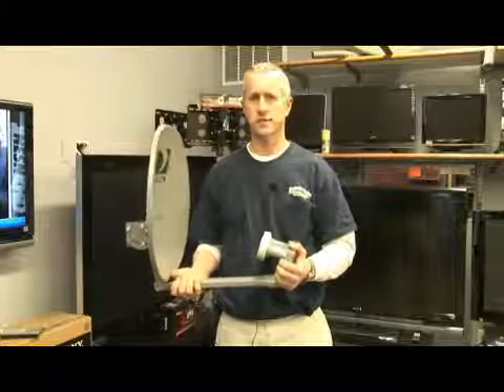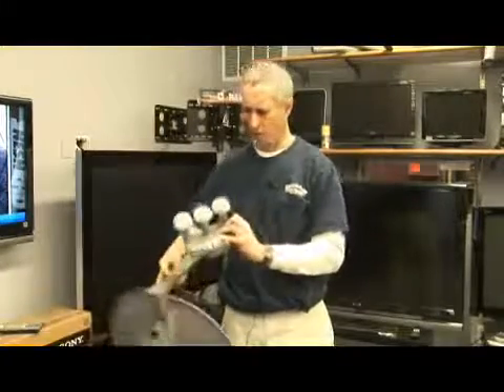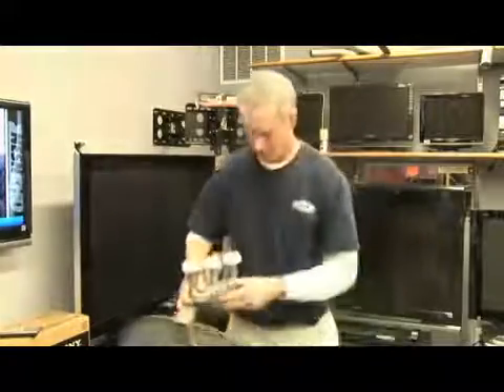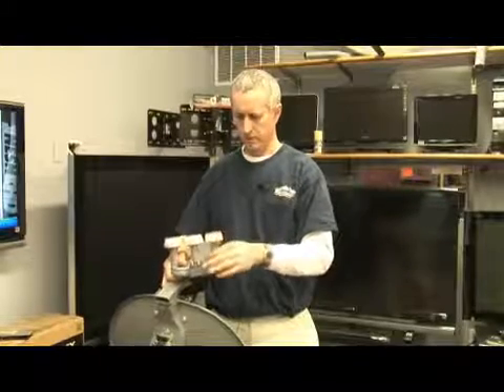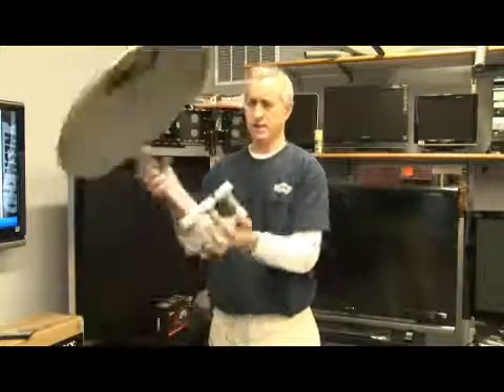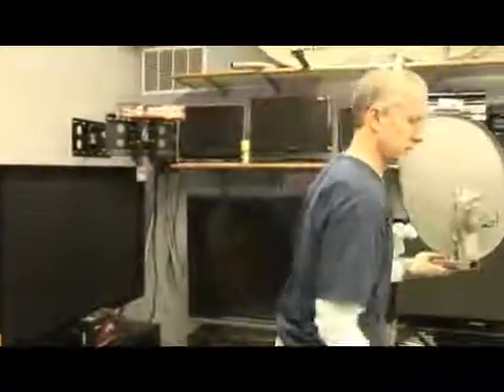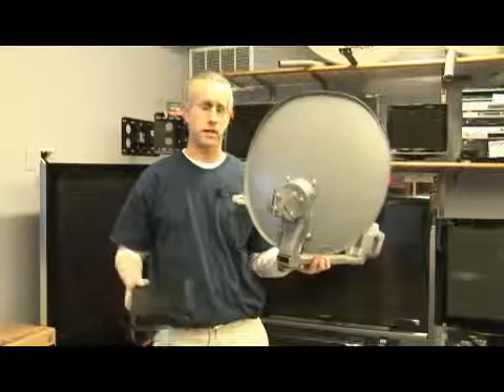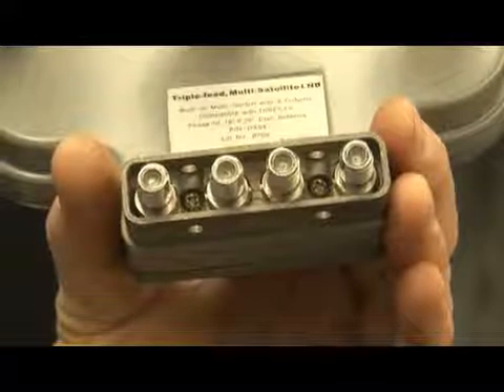How to Install 2 Satellite Receivers on 1 Satellite Dish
How to Install 2 Satellite Receivers on 1 Satellite Dish. Part of the series: Satellite & LCD TVs. Installing two satellite receivers on one satellite dish is simple, as all of the new satellite dishes have four outputs capable of handling up to four different receivers. See how to connect two receivers on a satellite dish with information from the owner of an electronics center in this free video on satellite TV.